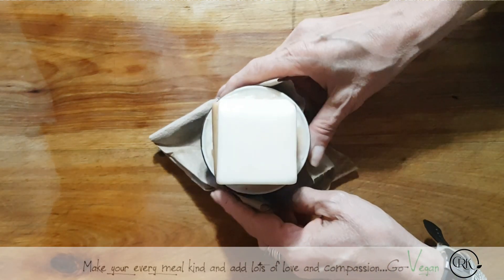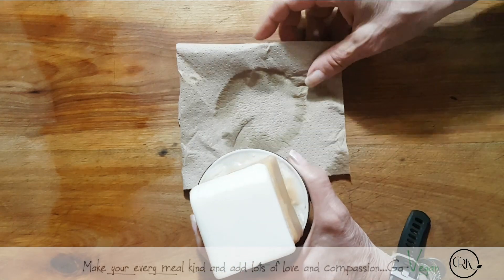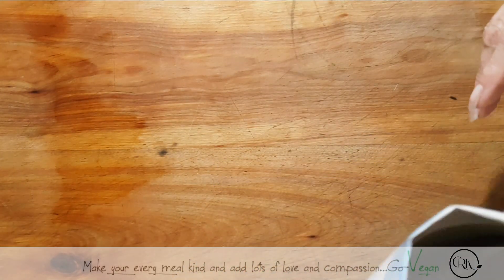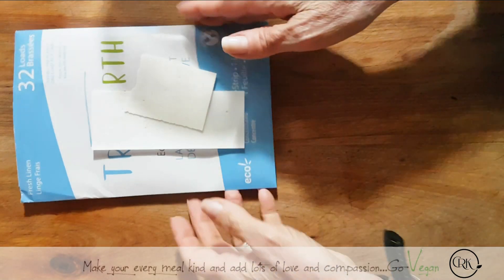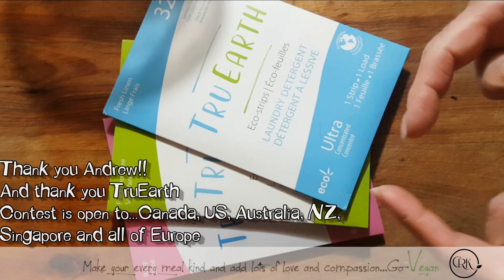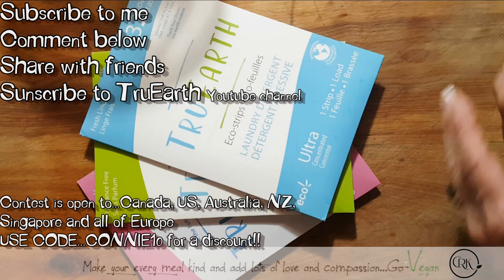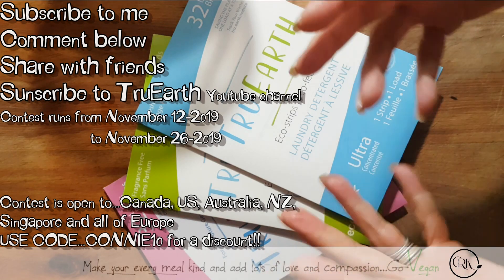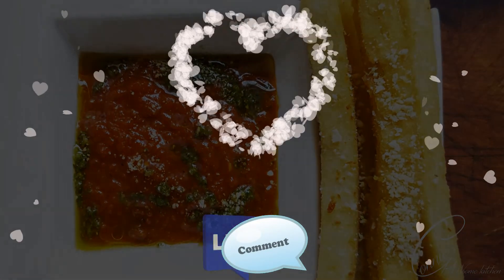ZERO WASTE...NEW VEGAN GIVEAWAY! TRUEARTH | Connie's RAWsome kitchen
MONTREAL, QUE.